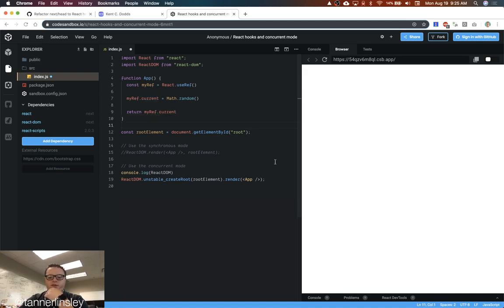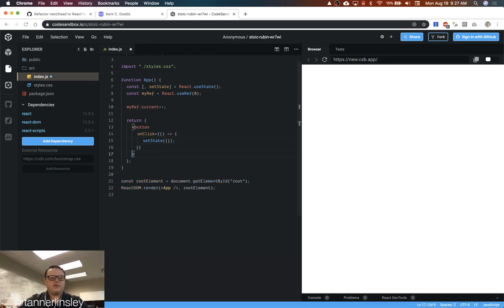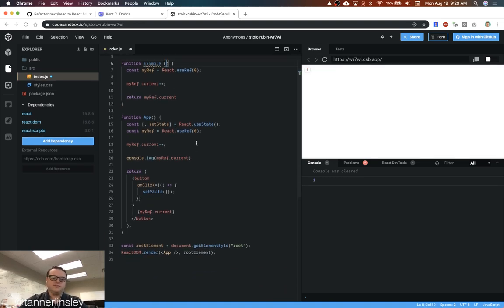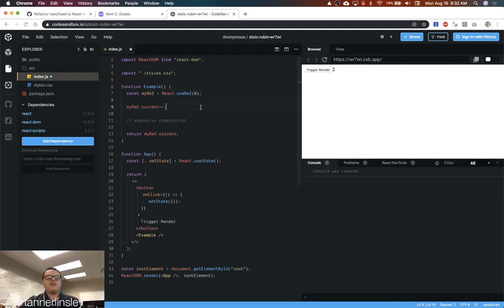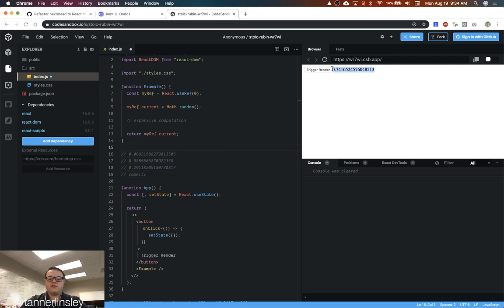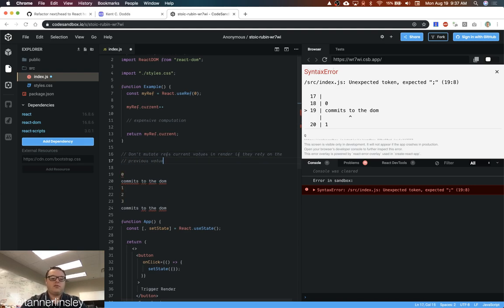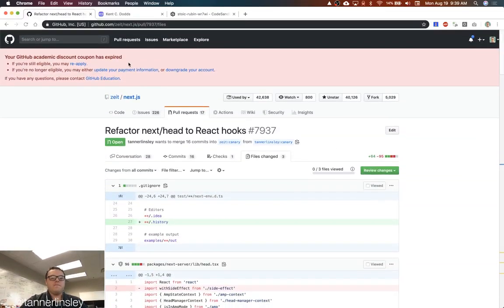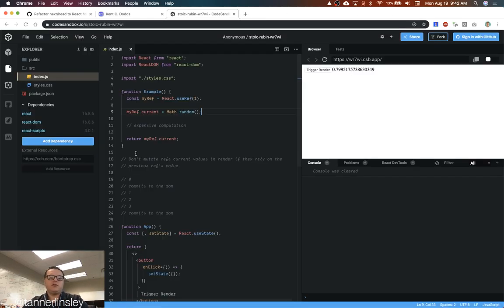How to ensure your useRef's will work correctly in React concurrent mode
`useRef` is an extremely handy tool, but it comes with a few pitfalls if you don't think carefully about the way you use it. With React Concurrent mode on the horizon, I'll give you a few tips you'll need to make sure you don't break your app with useRef when things go concurrent.